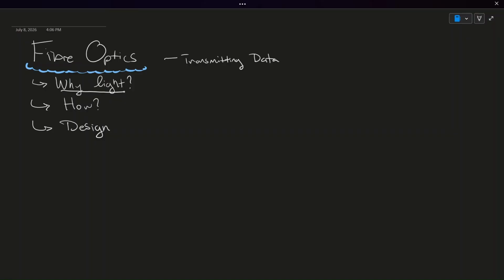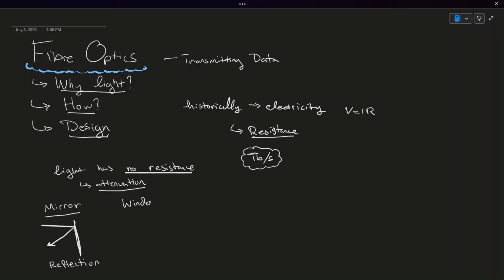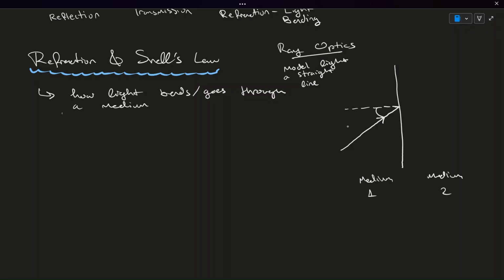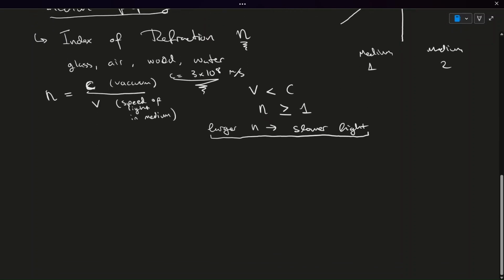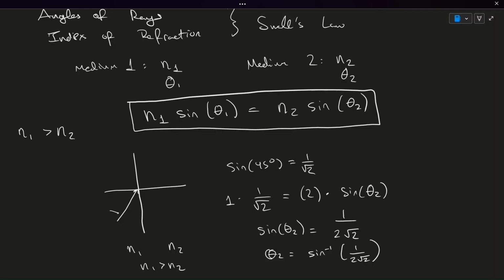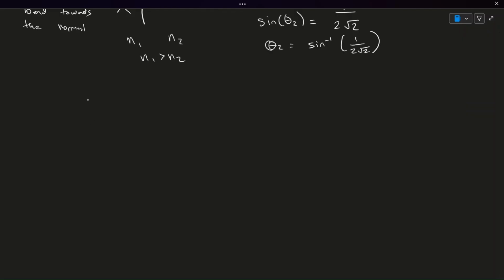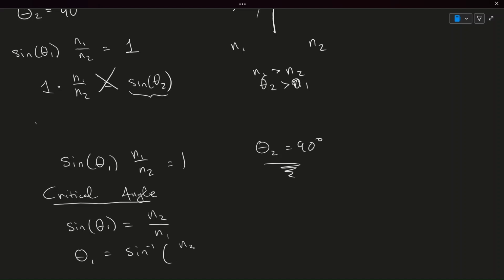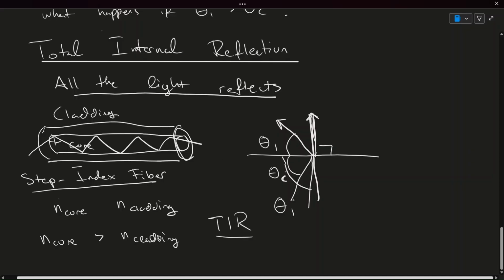How Light Gets Trapped Inside Fiber Optic Cables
In this video, I explain why fiber optic cables use light instead of electrical signals, and how Snell’s law leads to total internal reflection inside the fiber.

We start with the basic idea of refraction, then build toward the reason light can stay trapped inside the core of an optical fiber. Along the way, I explain refractive index, the core and cladding, the critical angle, and why this makes optical fibers so useful for high-speed communication.

This is the first video on Kian Explains, where I’m documenting my journey toward becoming a photonics researcher by explaining engineering, physics, and optics from first principles.

Topics covered:

* Why fiber optic cables use light
* Snell’s law of refraction
* Refractive index
* Total internal reflection
* Core and cladding in optical fibers
* Why light is useful for communication
* Basic photonics and optical engineering intuition